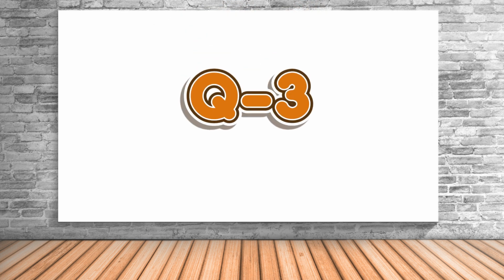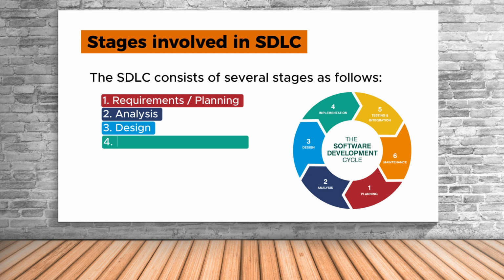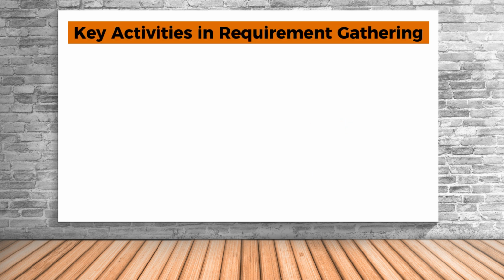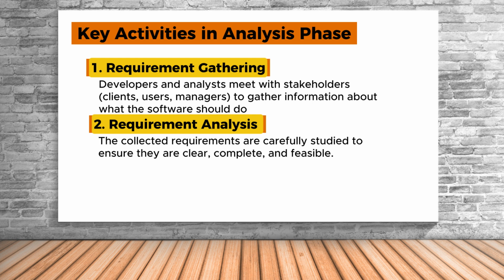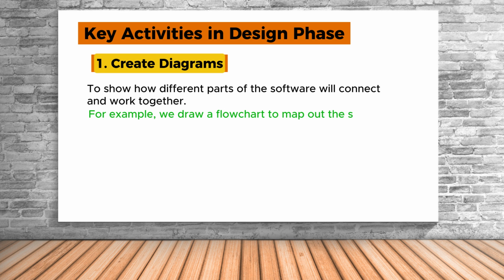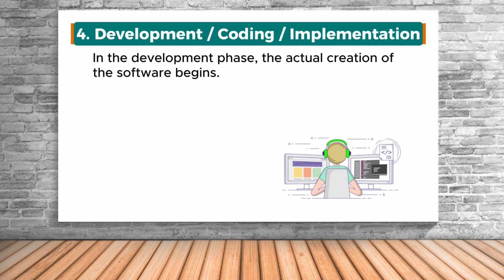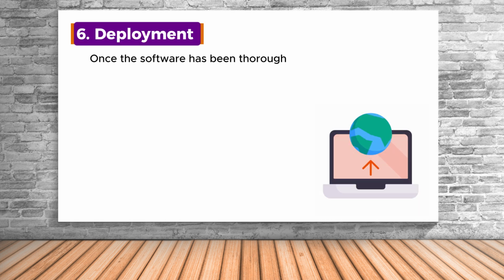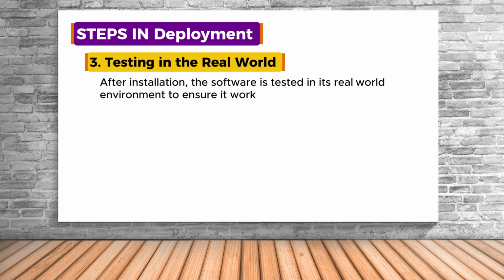Lesson 03 - Computer Science ICS Part-1 (2025 - NEW SYLLABUS) LAHORE BOARD - Prof. Ghulam Mohyuddin